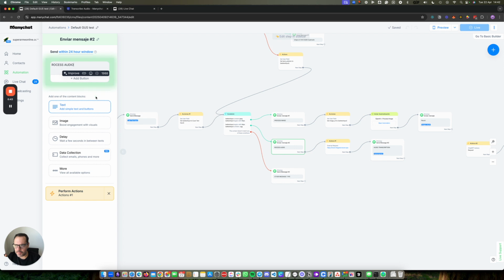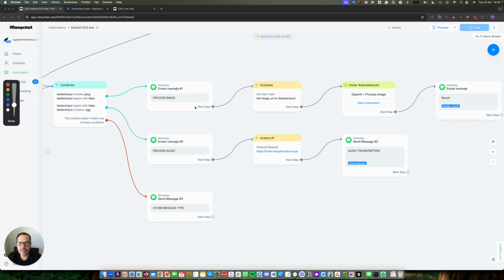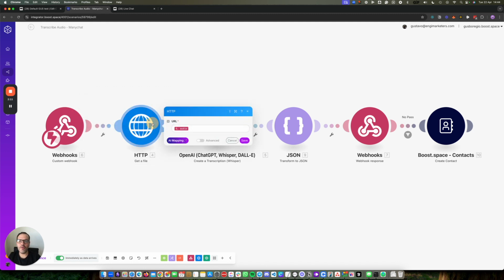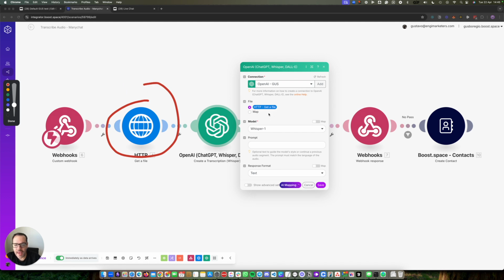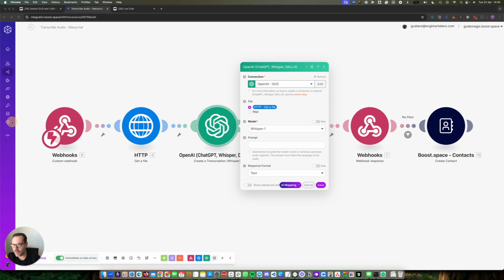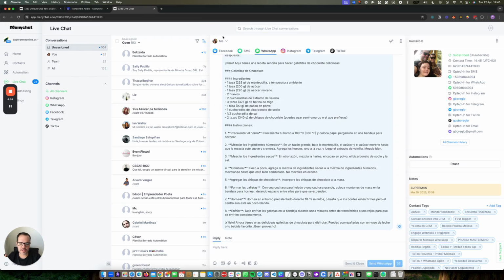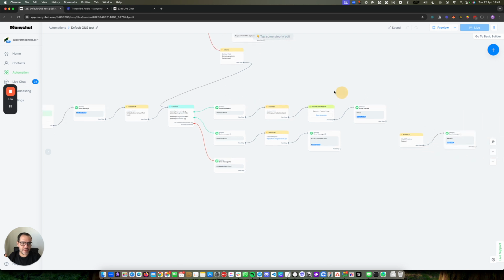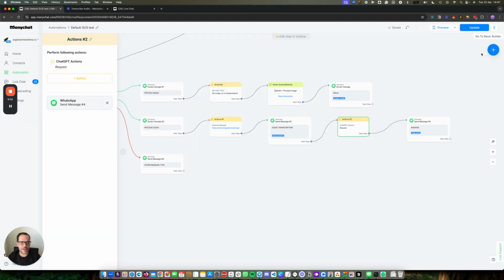How to Transcribe WhatsApp Voice Messages in Manychat Using AI & Make.com | Step-by-Step Automation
Finally, your WhatsApp bot can listen! In this video, we’ll show you how to transcribe audio messages automatically using Manychat + Make.com + OpenAI (Whisper model).

Whether you're building smart support flows, collecting voice-based leads, or just tired of "audio ghosts", this is for you:

✅ Capture voice messages

✅ Transcribe them with AI

✅ Trigger smart replies with GPT

✅ Use our plug-and-play Make template

Perfect for WhatsApp automation pros ready to go beyond text.